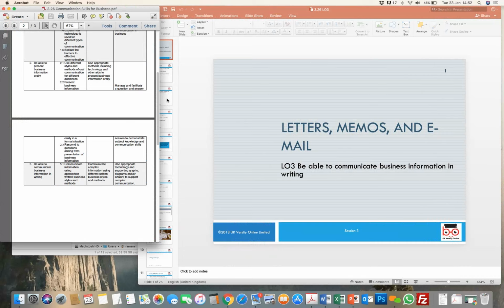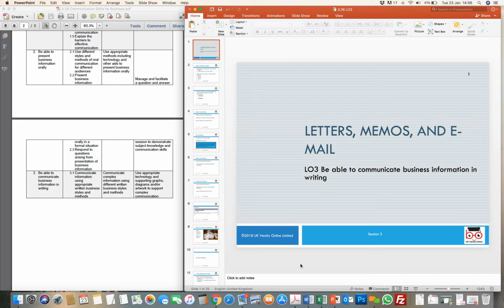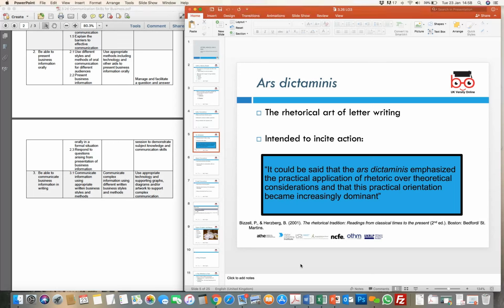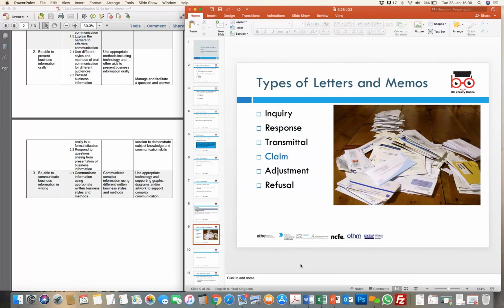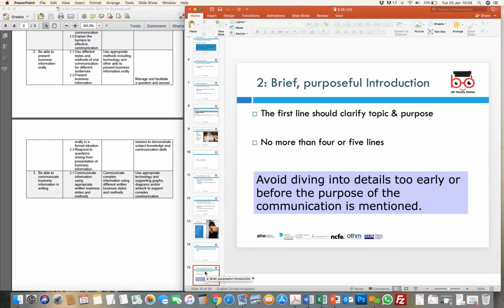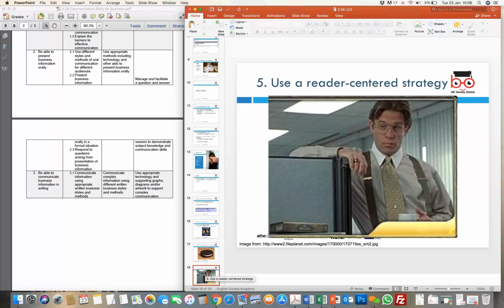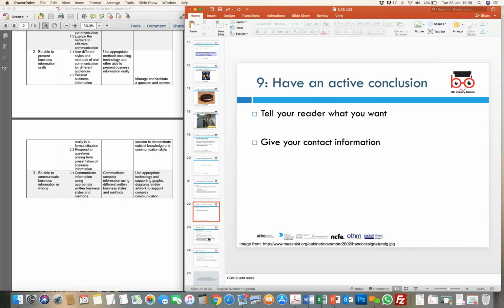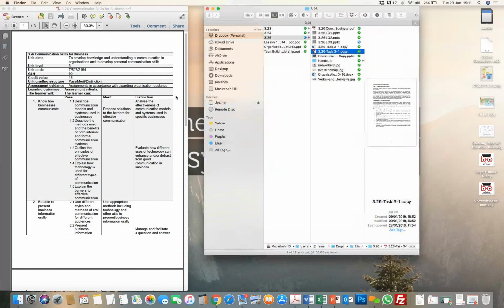3.26 Communication Skills for Business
ATHE Level 3 Diploma in Business